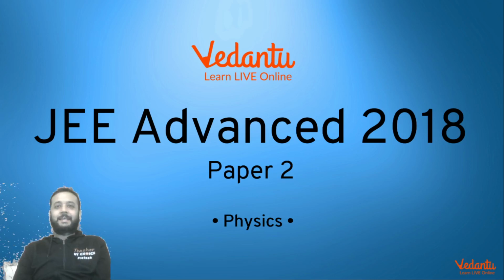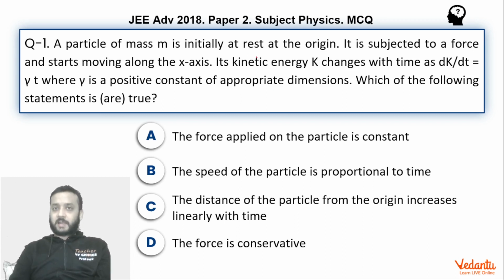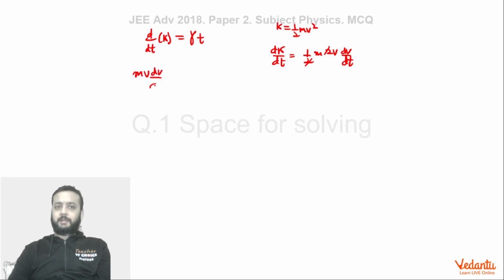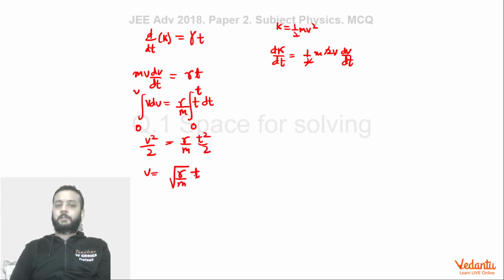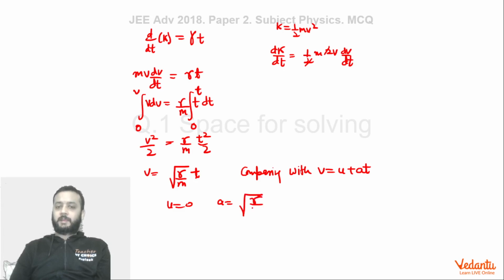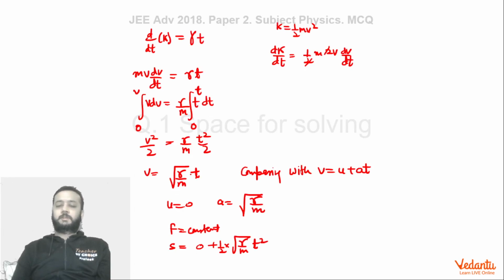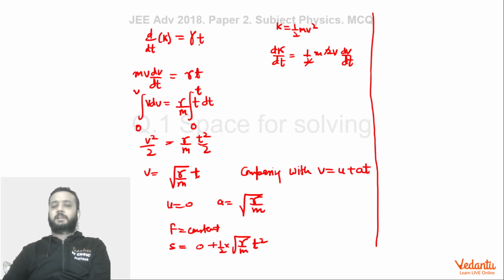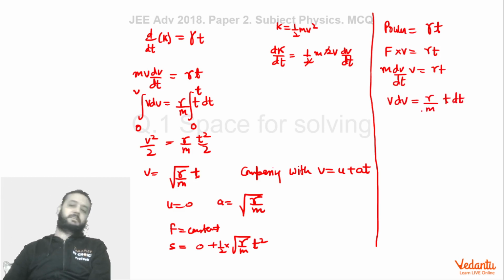JEE ADVANCED 2018 Paper-2 Physics Q1 MCQ Ans ABD Mechanics Prateek Garg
✅ Session PDF for " JEE ADVANCED 2018 Paper-2 Physics Q1 MCQ Ans ABD Mechanics  Prateek Garg  "

➡️A particle of mass 􀝉 is initially at rest at the origin. It is subjected to a force and starts moving along the 􀝔-axis. Its kinetic energy 􀜭 changes with time as 􀝀􀜭/􀝀􀝐 􀵌 􀟛􀝐, where 􀟛 is a positive constant of appropriate dimensions. Which of the following statements is (are) true?
(A) The force applied on the particle is constant
(B) The speed of the particle is proportional to time
(C) The distance of the particle from the origin increases linearly with time
(D) The force is conservative